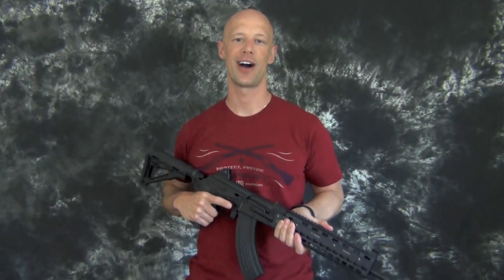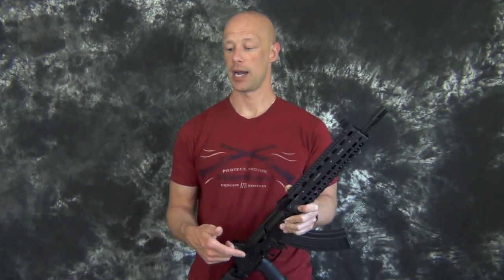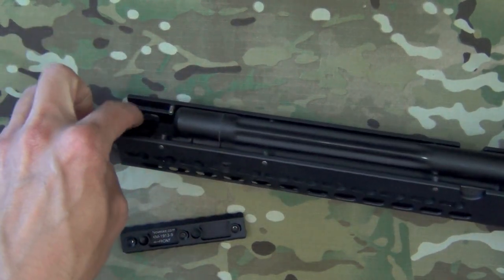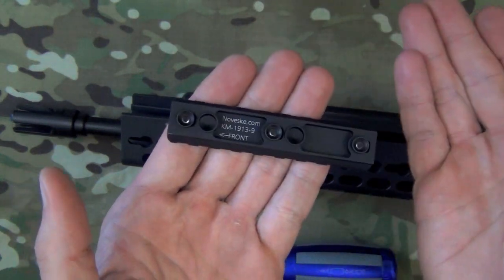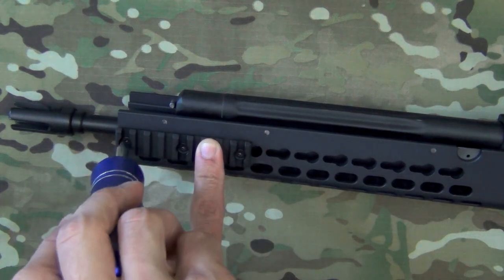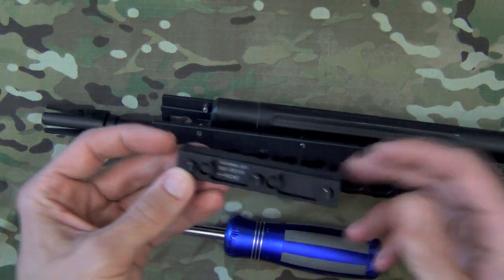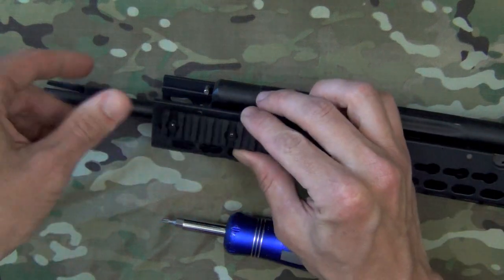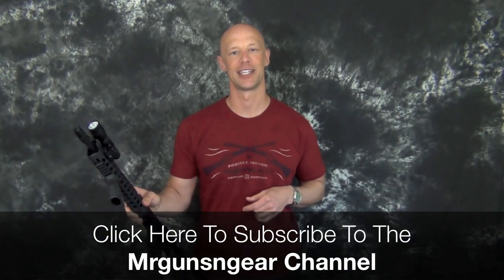KeyMod Rifle Rail System: What Is It And How Does It Work? (HD)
I've been shooting the Krebs Custom KV-13 a lot lately which has generated a slew of questions about KeyMod rails.  Here's a quick video explaining what they are, how they work, and what I think of them overall.